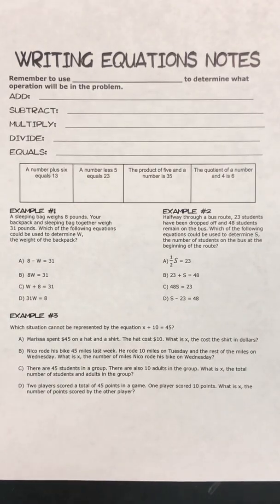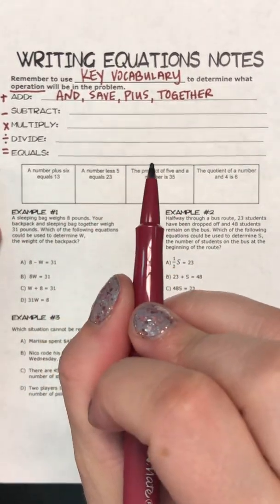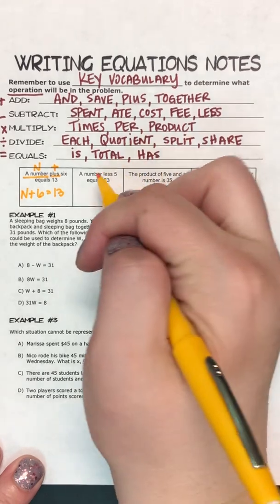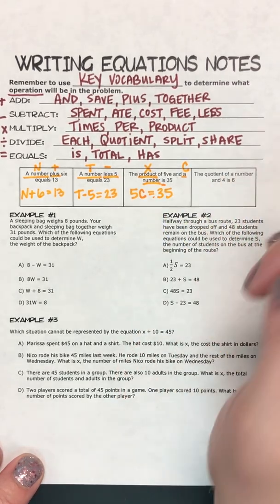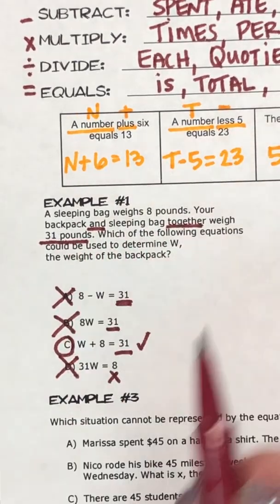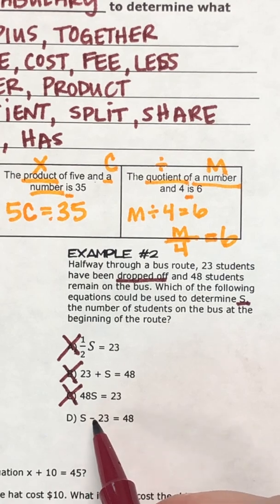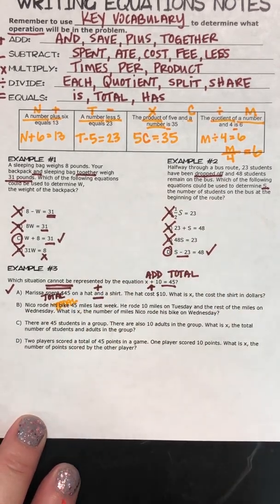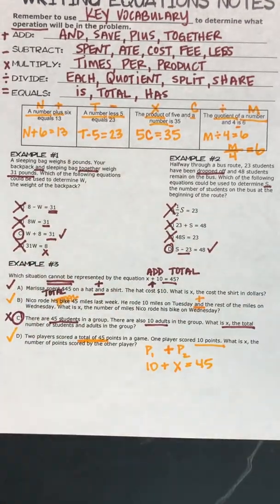Writing Equations Video Notes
6.9C STAAR 6th Math Writing Equations from words